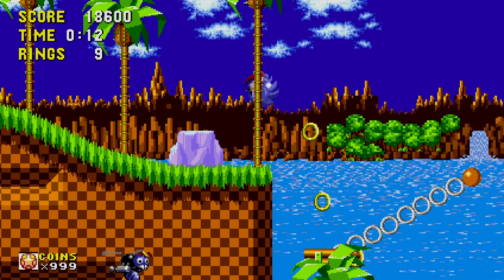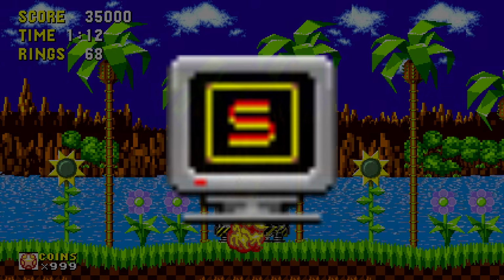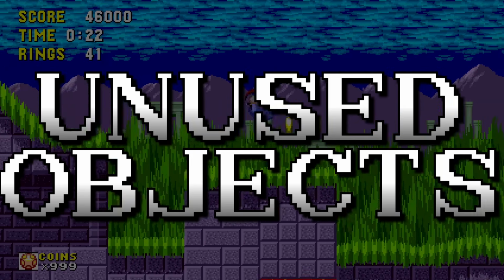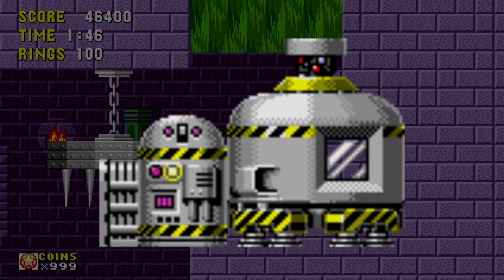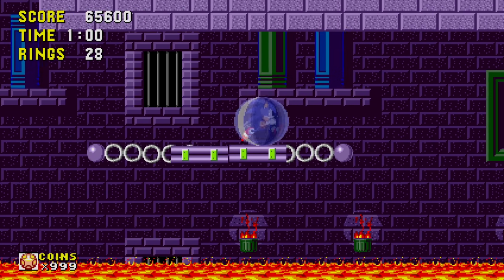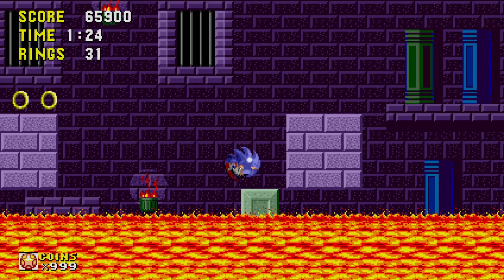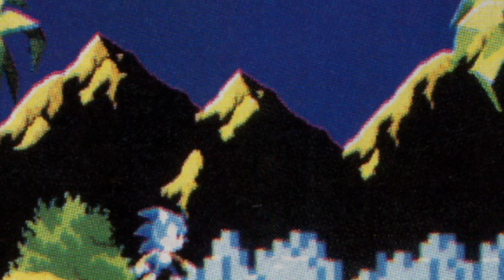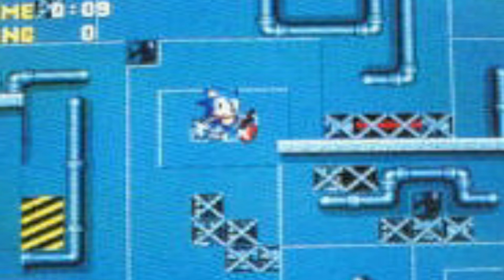The Cut Content for Sonic The Hedgehog (Genesis)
This is a video talking about all the cut content for the first ever Sonic the Hedgehog game, there are unused sprites, features, songs and more!

Video Editor: Adobe Premiere